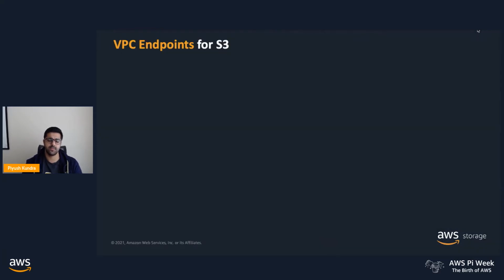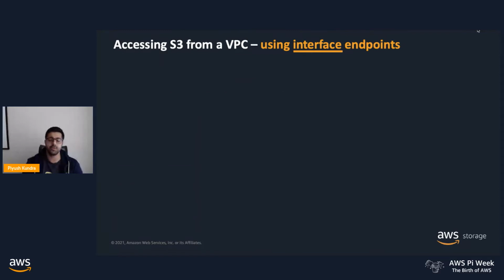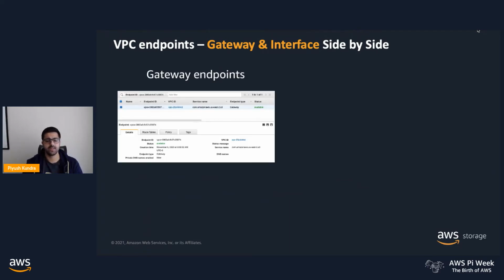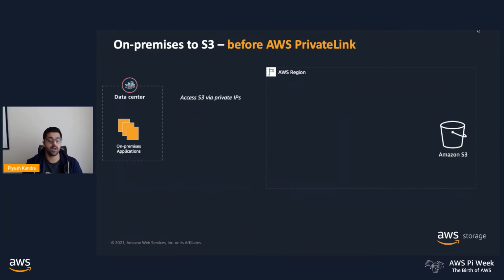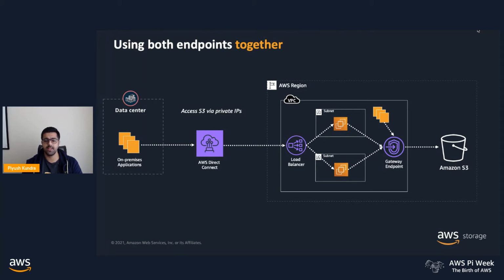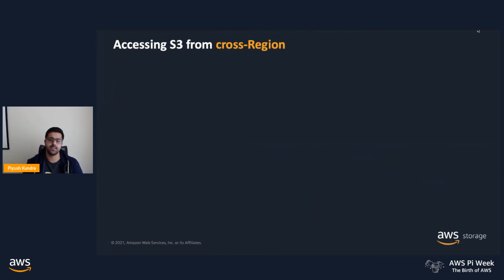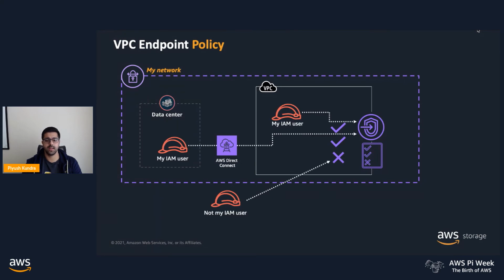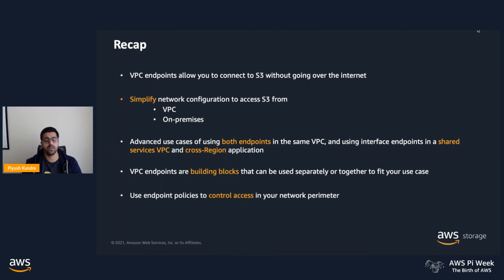AWS Pi Week 2021: Advanced networking with Amazon S3 and AWS PrivateLink | AWS Events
With AWS PrivateLink for Amazon S3, you can provision interface VPC endpoints in your virtual private cloud (VPC) instead of connecting over the internet. These endpoints are directly accessible from applications that are on premises over VPN and AWS Direct Connect, or in a different AWS Region over VPC peering. In this session, we discuss VPC endpoints and AWS PrivateLink and how you can use these capabilities to access Amazon S3.